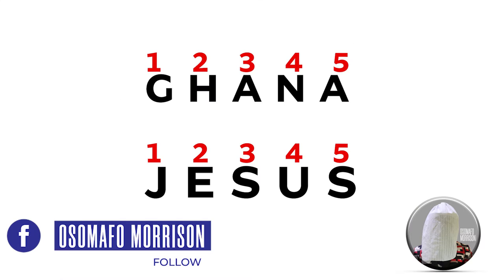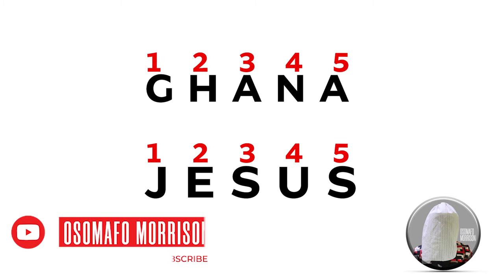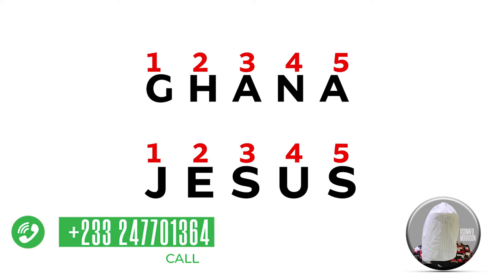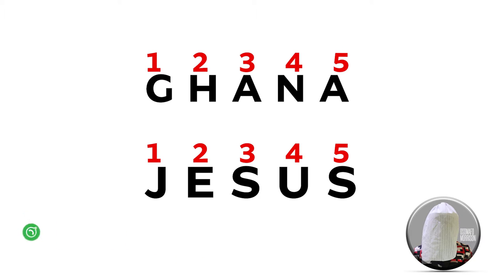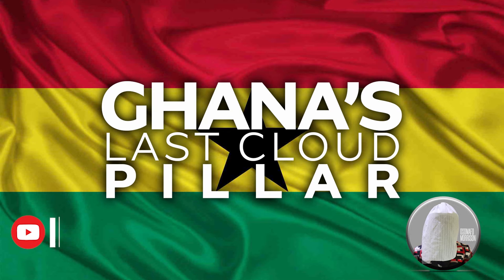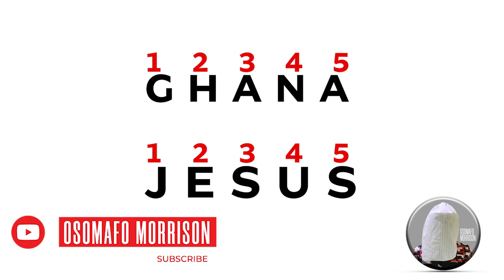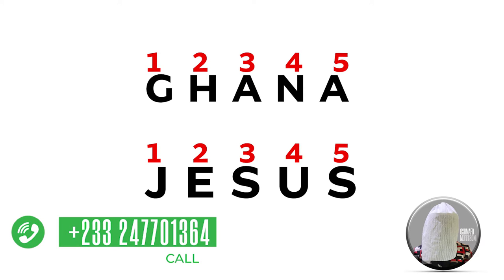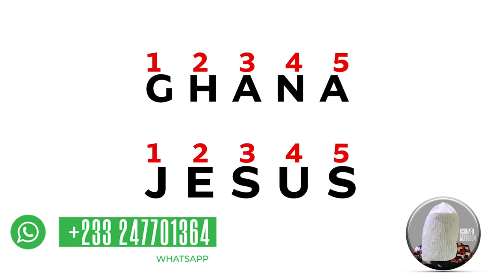GHANA'S LAST CLOUD PILLAR